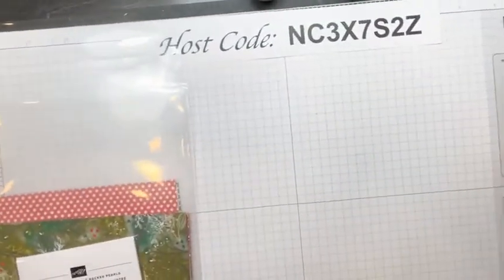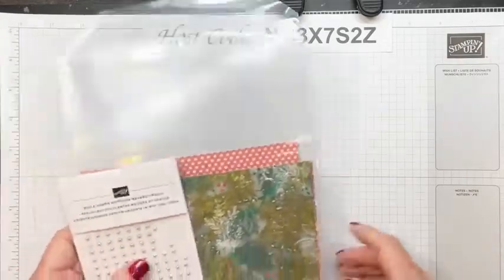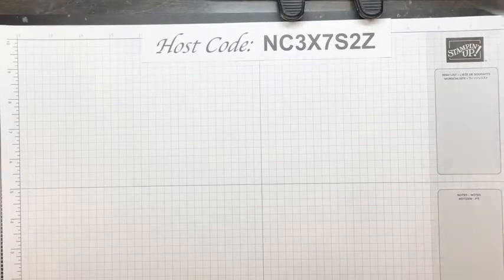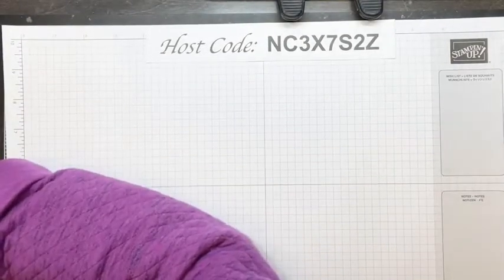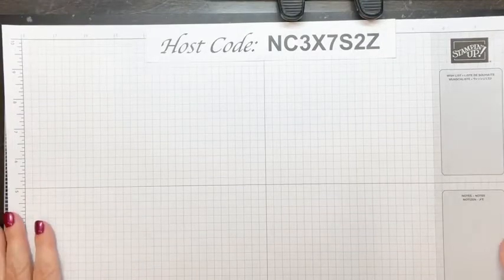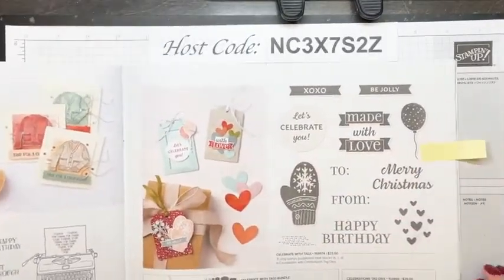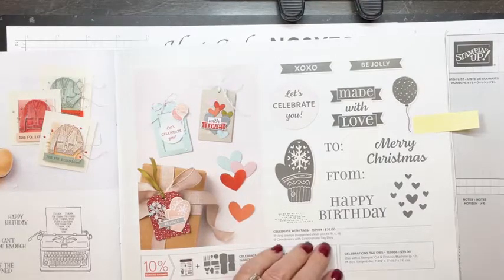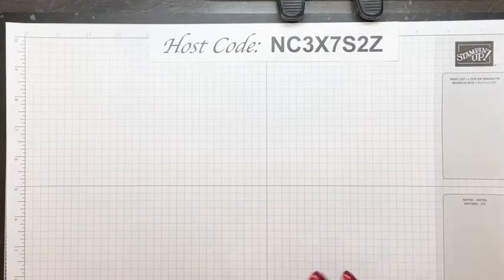Celebrate with Tags Gift Card Holder! Twelve Weeks of Christmas, #2!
If you're like me, you give some gift cards during the holiday season! Here 's a cute gift card holder you can make with the Celebrate with Tags bundle. It's easy, it's fast and a very festive way to give a gift card.

Join my creative community on Facebook: Create with Joey Stampers Group

Supplies I used for this project:
Supplies
• Sweetest Christmas 12" X 12" (30.5 X 30.5 Cm) Designer Series Paper [159559] $12.00
• Real Red & Garden Green 3/8" (1 Cm) Ribbon Combo Pack [159577] $7.50